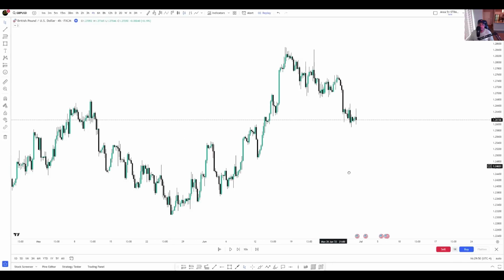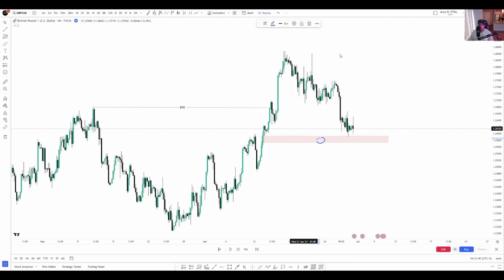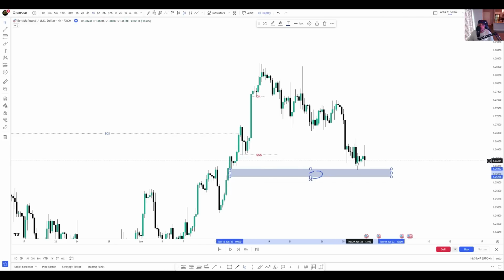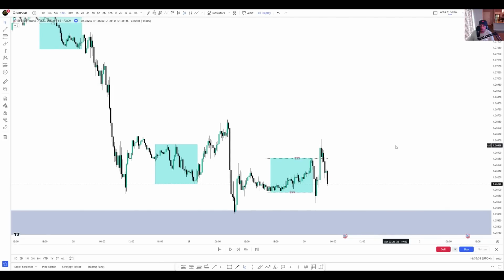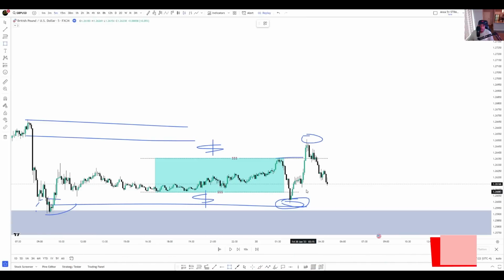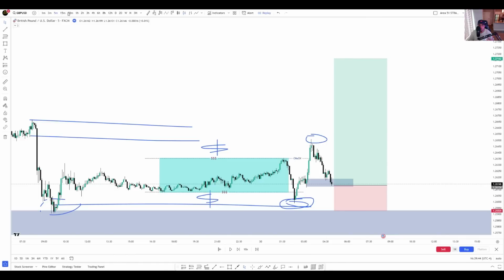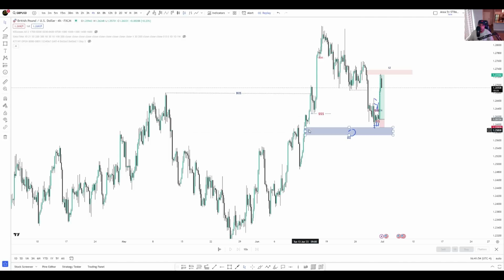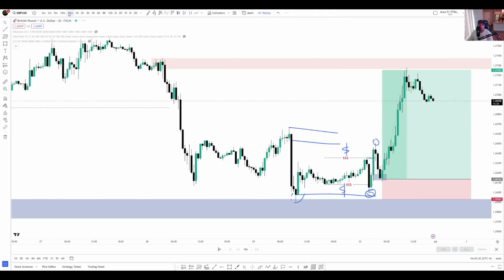Unlock the Secrets of Smart Money concepts: Complete Forex Trading Strategy Breakdown Demystified!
In this video, we will take a deep dive into the world of Forex trading, specifically focusing on a complete breakdown of a GBPUSD trade using the smart money concept. By watching this informative and educational video, you will gain valuable insights and knowledge on how to effectively analyze and execute trades in the Forex market.

Throughout the video, we will guide you step-by-step through the process of identifying the higher time frame market structure, marking the break of structures, understanding supply and demand dynamics, analyzing Asia's high and low LIQUIDITY points, and identifying changes OF character within the market. These key techniques and strategies will empower you to make informed trading decisions and enhance your overall trading performance.

By the end of this video, you will have a clear understanding of how to identify optimal entry and exit points, as well as gain the confidence to execute trades with ease. Whether you are a beginner or an experienced trader, this comprehensive breakdown of a GBPUSD trade using the smart money concept will provide you with valuable insights and strategies to elevate your trading skills.

Join us in this educational journey and unlock the potential of the smart money concept in your Forex trading endeavors!